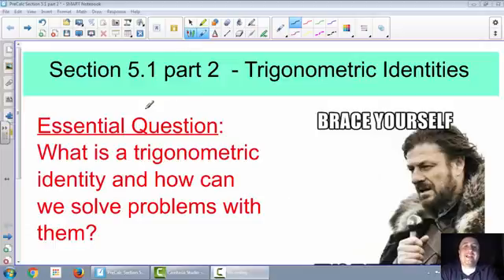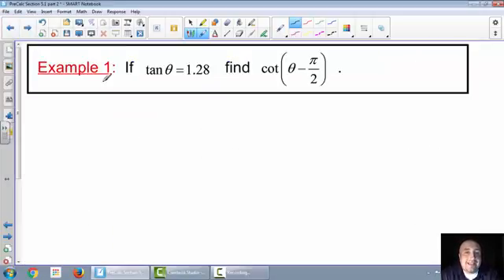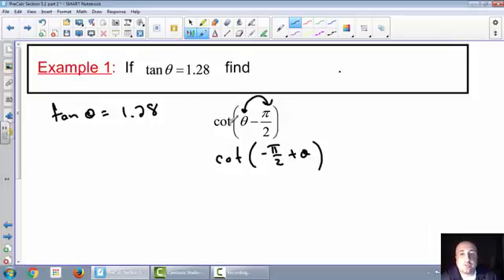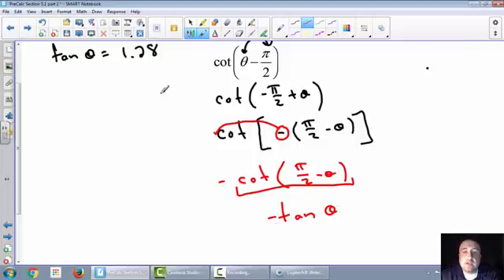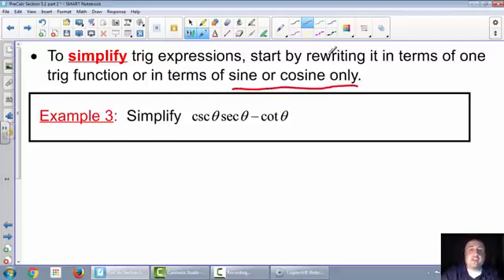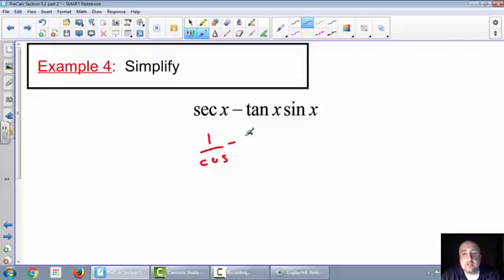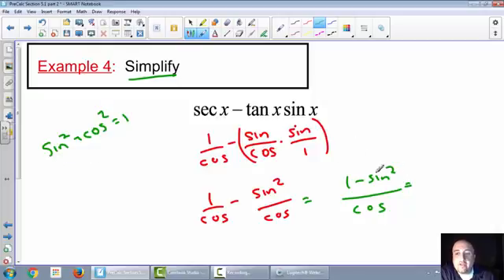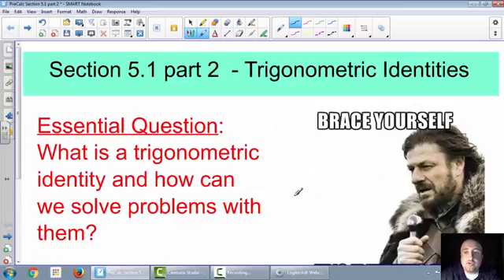PreCalc Section 5.1 part 2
More Trig Identities